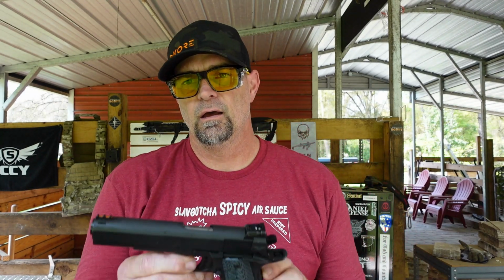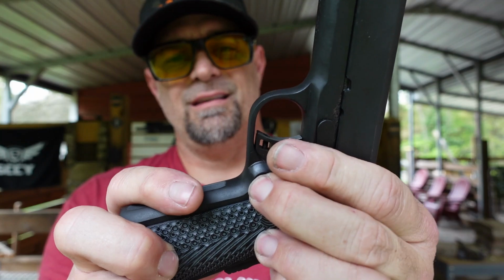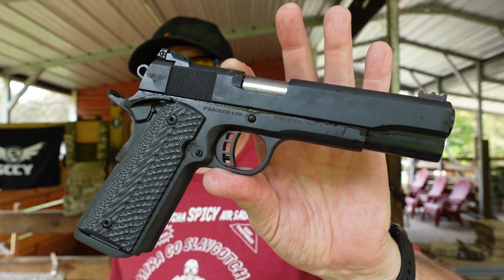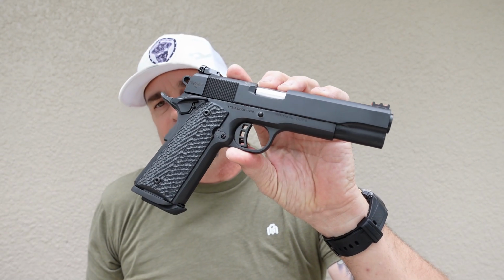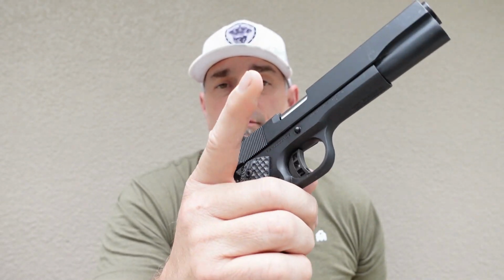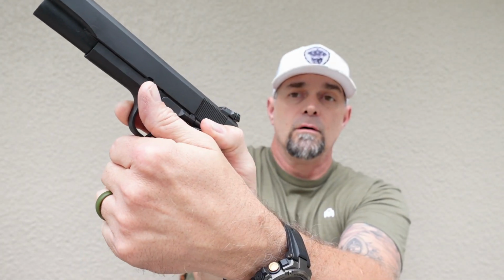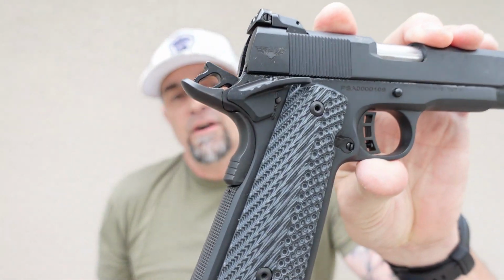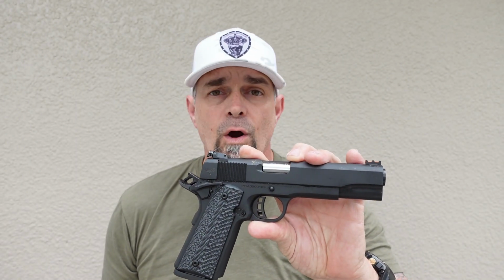Palmetto State Armory | The Admiral 1911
Introducing the Palmetto State Armory Admiral 1911 chambered in 10mm! This powerful and sleek 1911 is perfect for your collection.

***NO FIREARM SALES***

Drop It Like it's Scott Merch is ready and available.

NOTE: All guns and Firearms used in my videos are used in a safe manner on my personally owned shooting range. I do not advocate the sale of any firearms or ammunition. This video is for educational and enjoyment purposes.